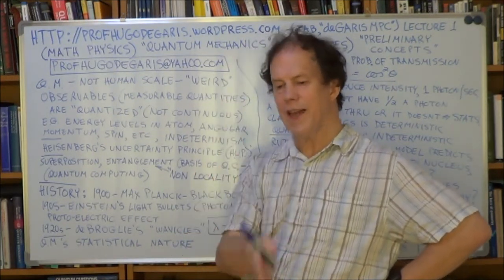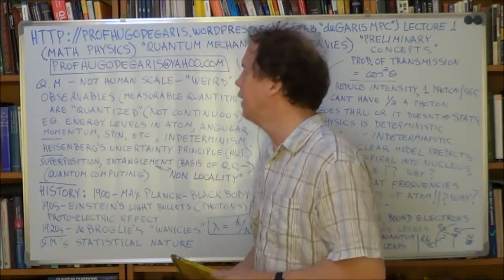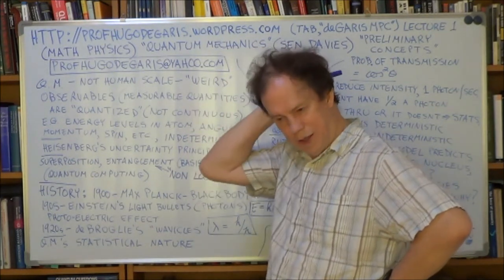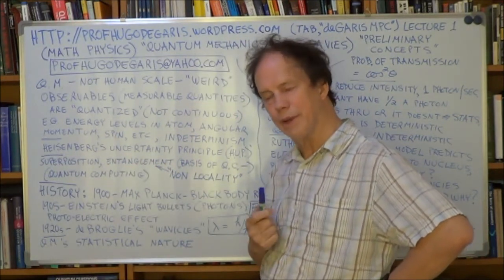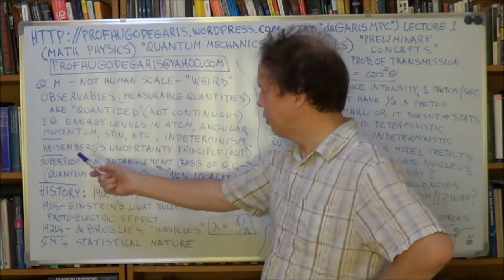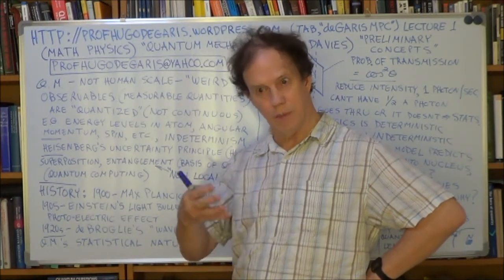deGarisMPC QM 1a 2of6 Sen,Davies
Quantum Mechanics (Sen, Davies) Lect. 1a ("Preliminary Concepts"), Part 2 of 6